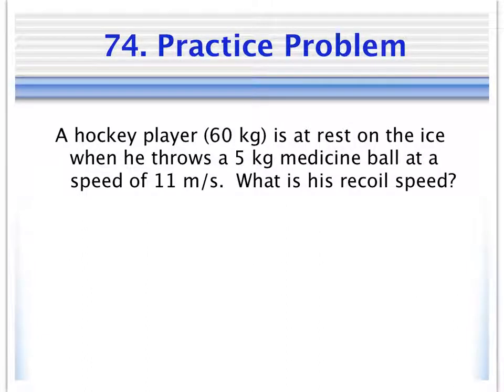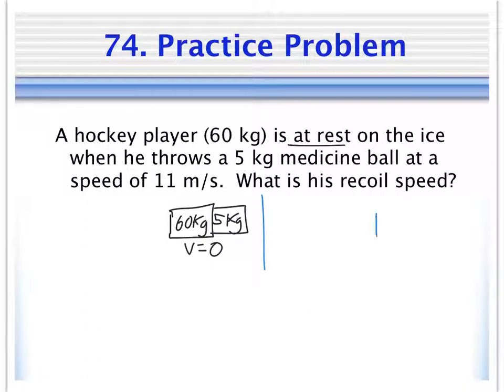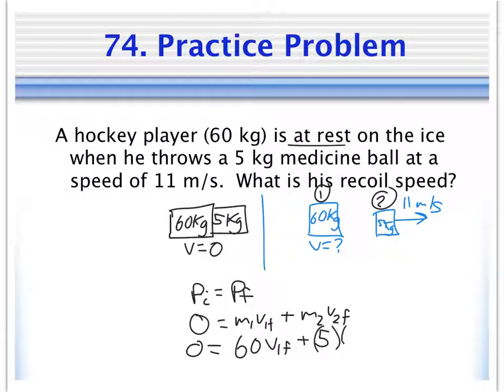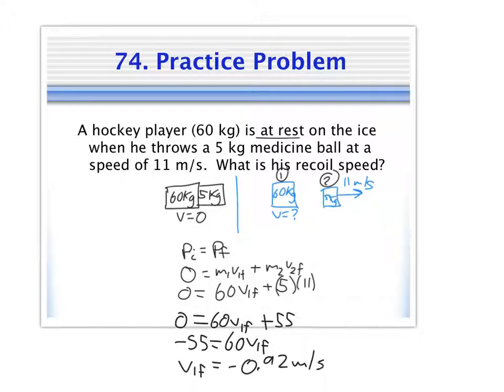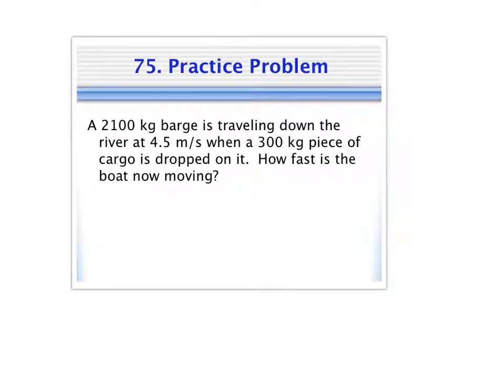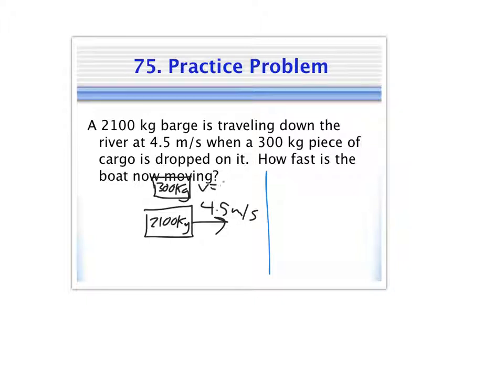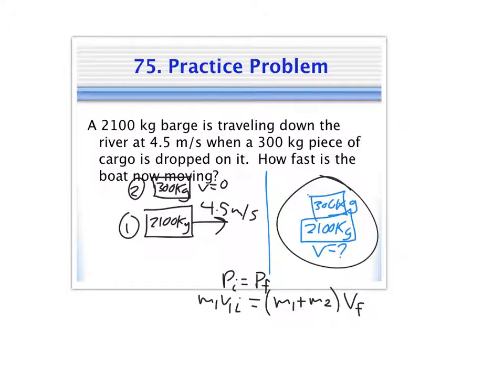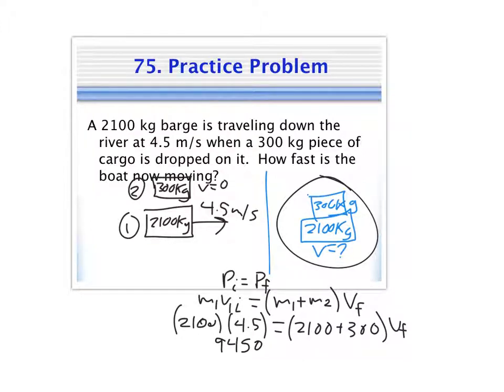Unit 1 (74-75) - Momentum and Conservation